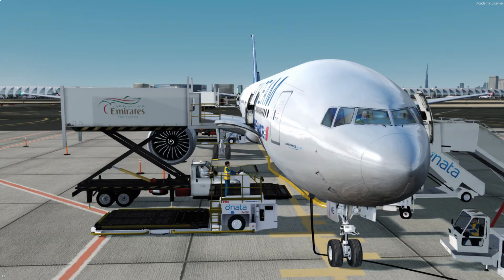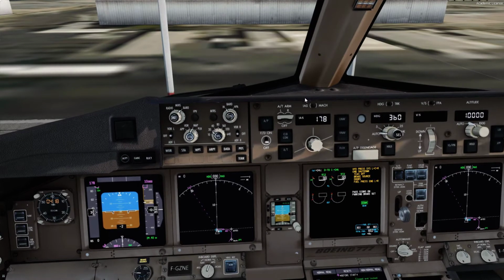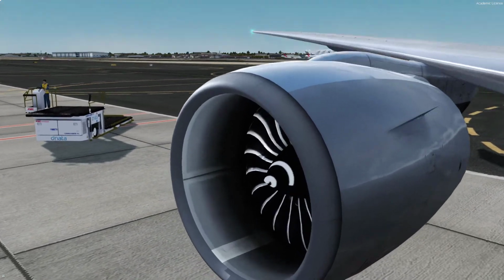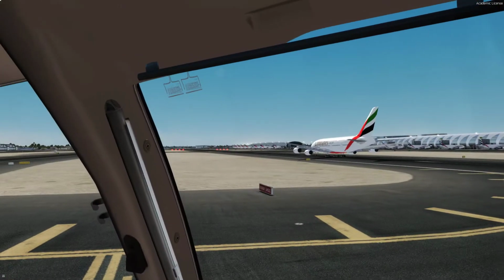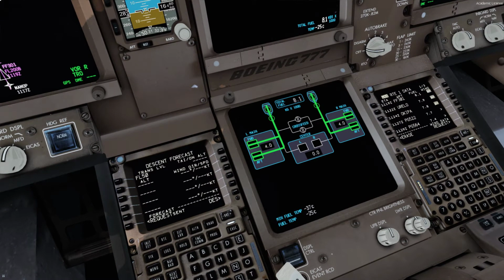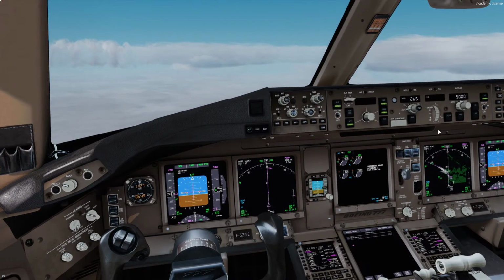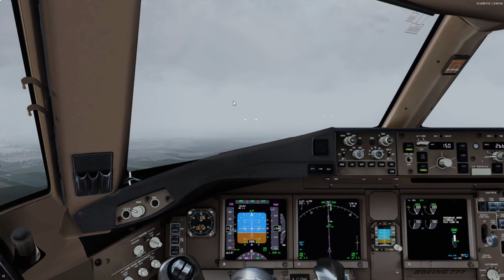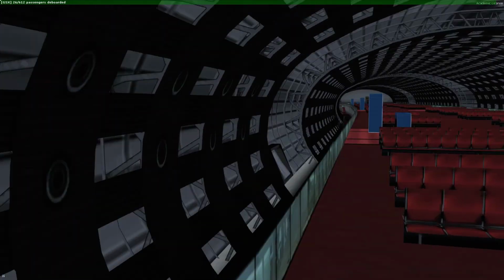Prepar3d V4.1 - Air France 777-300ER - Dubai to Charles de Gaulle (OMDB-LFPG)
In this flight I fly the PMDG Air France 777-300ER from Dubai within the United Arab Emirates to Paris Charles De Gaulle in France.

PC Specs are in the About section of my Channel Page.